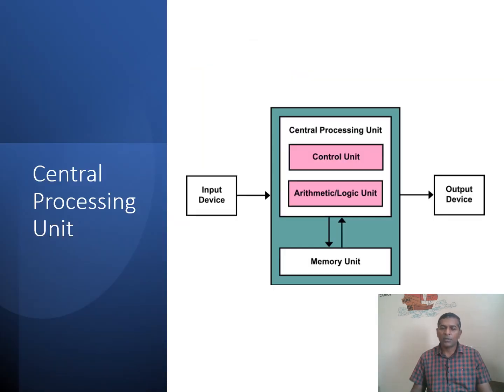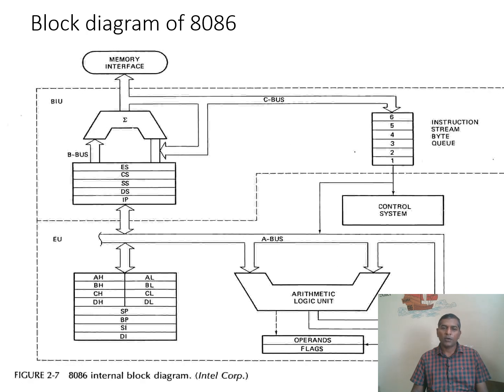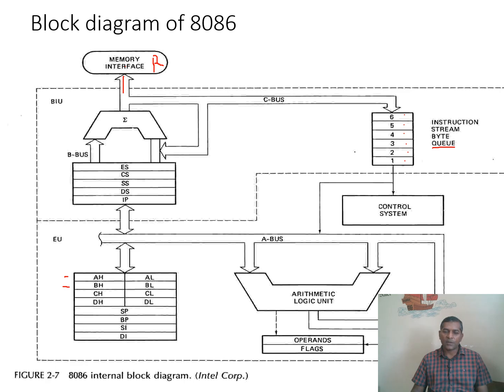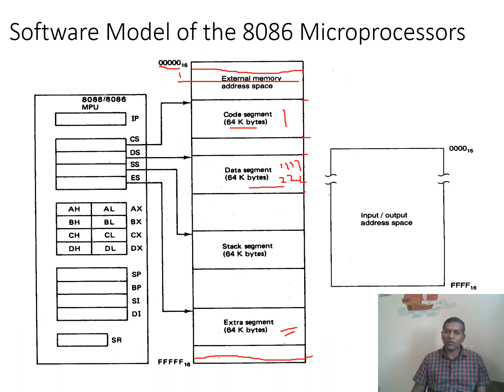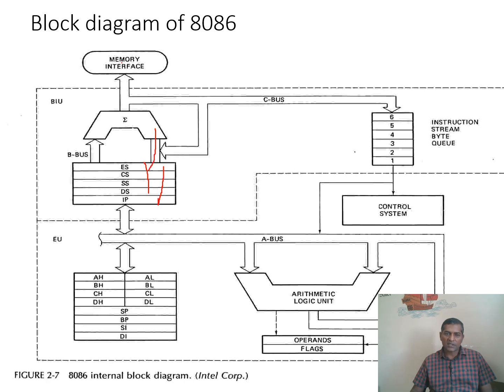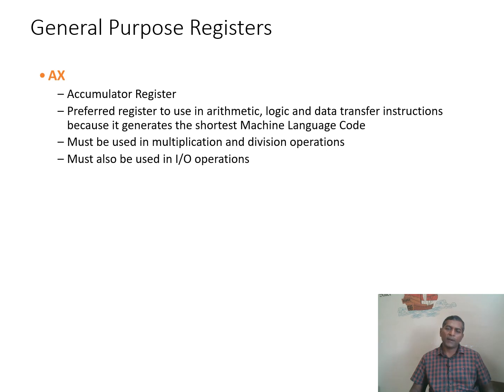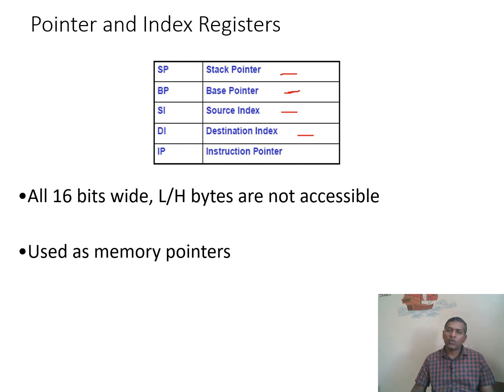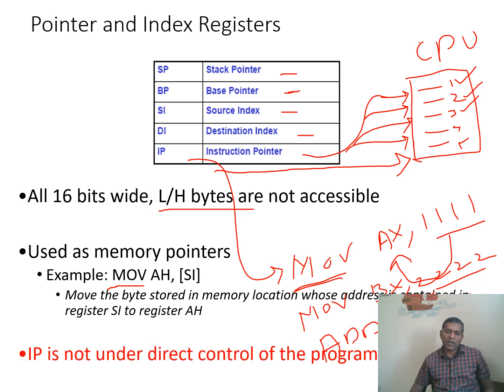Chapter 2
8086 architecture
B R Bombade